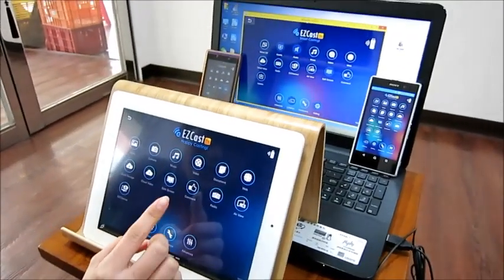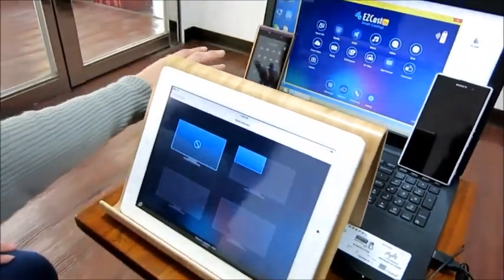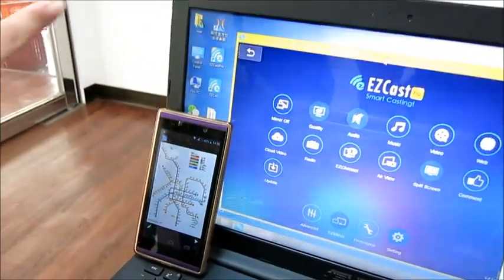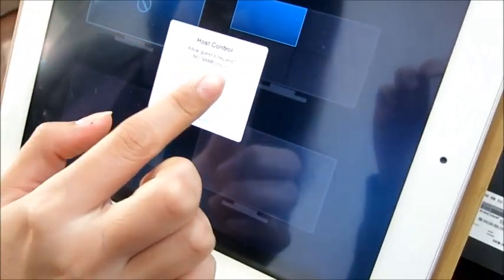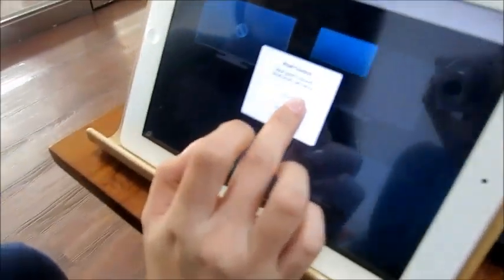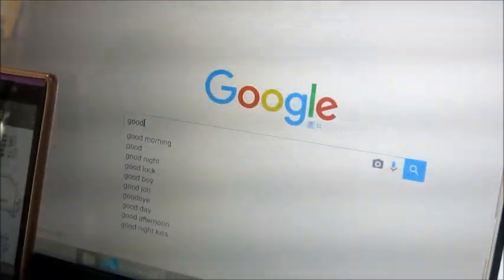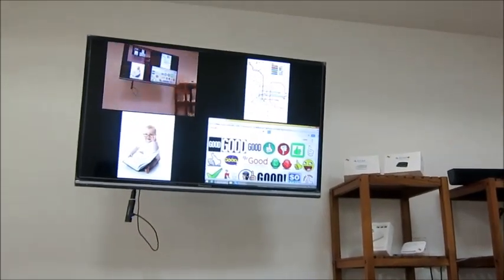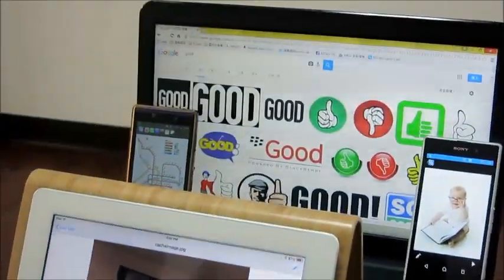EZCast pro split screen【MHL + HDMI Mirror2TV Miracast/ Airplay/DLNA 】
Features of EZCast PRO:
● EZCast PRO is based on popular EZCast app and enhances more features like Split Screens Display, Host Control System, and  Content Broadcast features. With all these new functions, it is a powerful tool for educational or presentation purpose. Please download EZCast Pro app and enjoy all these new features now!
●World wide 1st MHL+HDMI switch-able design;Compatible with Miracast, Airplay and DLNA standards
●New advanced features to support 4 to 1 Split-Screens Dispaly, Content Broadcast Viewer, and Host Control Structure
●802.11n 2T2R WiFi module;Full HD video decode and output dispaly up to 1080p@60Hz;Firmware update Over-the-air

★ GKI online shop on Amazon